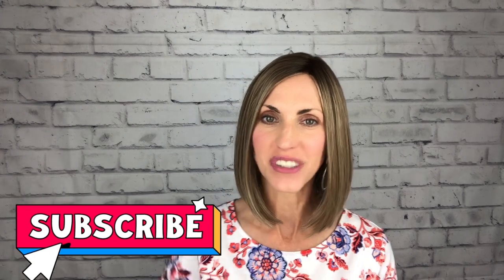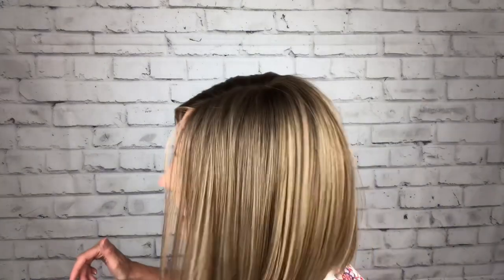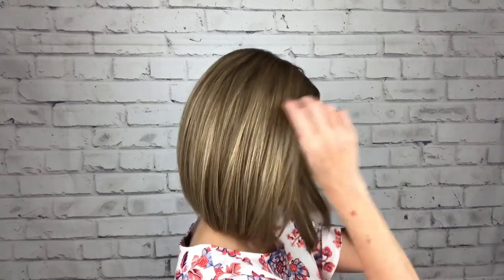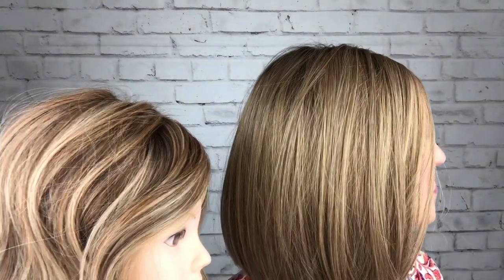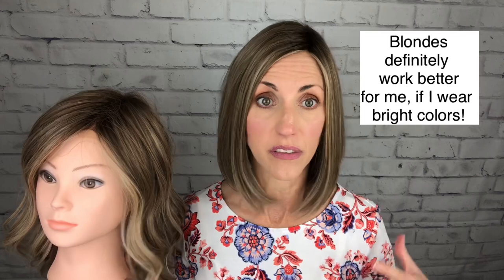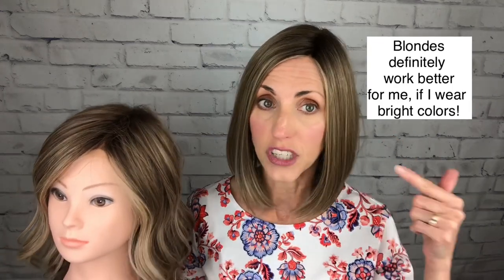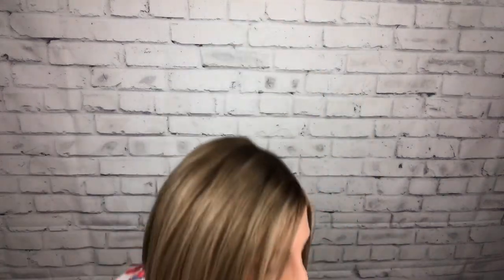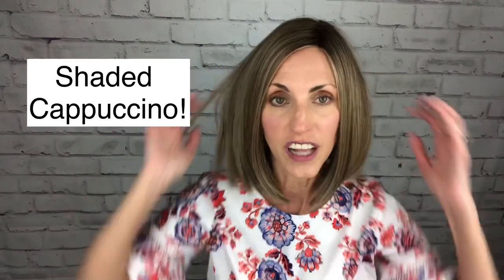SHADE COMPARISON Raquel Welch Shades, RL 10/22SS, RL 12/22SS, & RL 9/24SS!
Here are my measurements:
Circumference 21”
Face 8”
Neck 4”